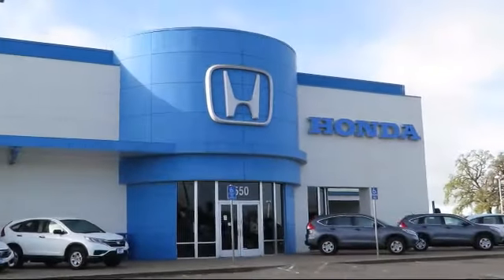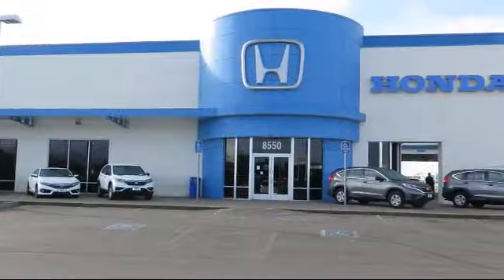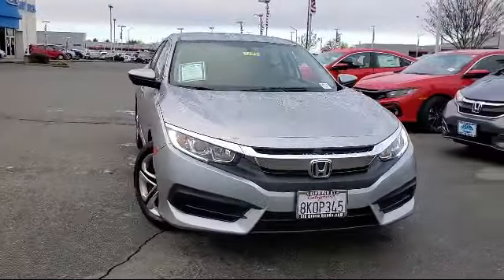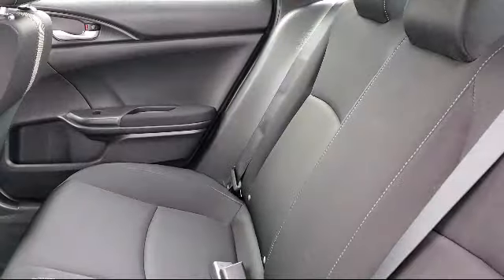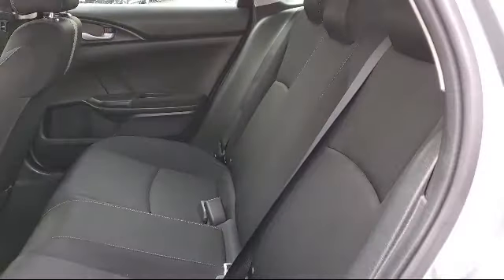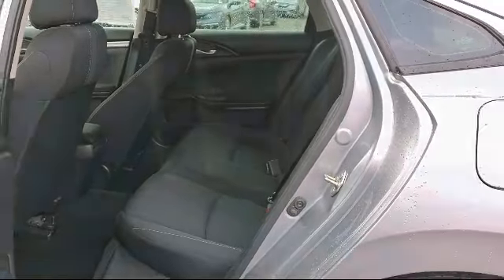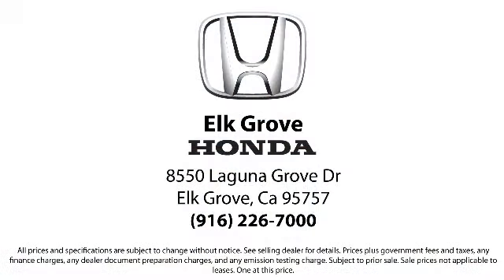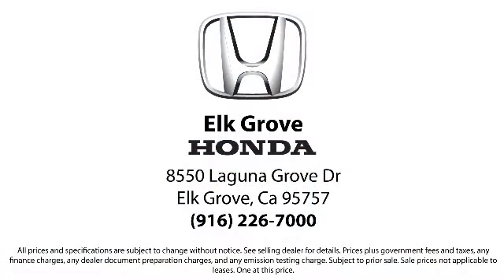2016 Honda CIVIC LX Sedan Sacramento Elk Grove Roseville Stockton Folsom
2016 Honda CIVIC LX Sedan Stock Number: 74312 Vin:19XFC2F52GE034670.